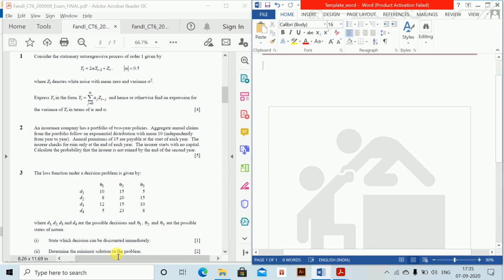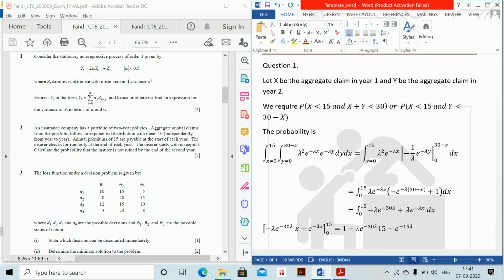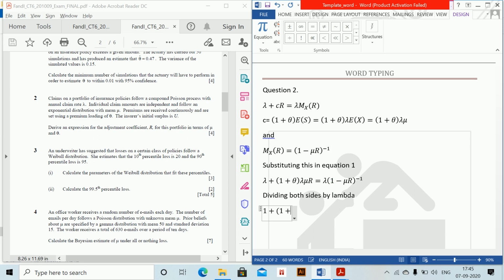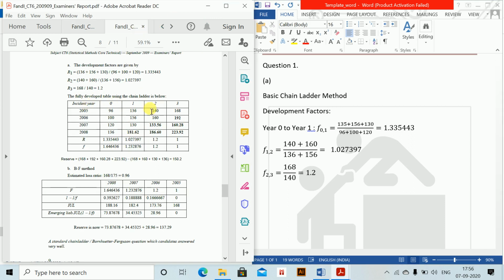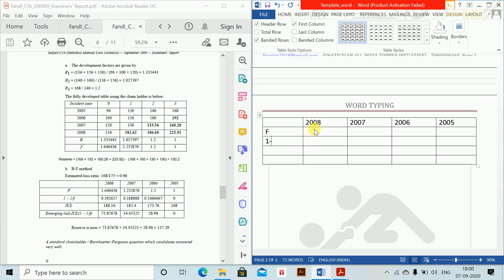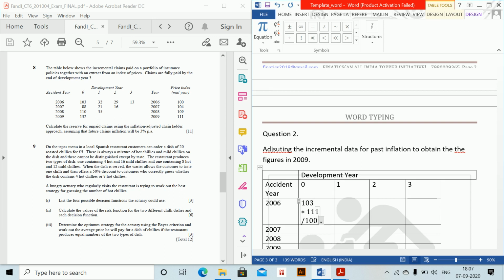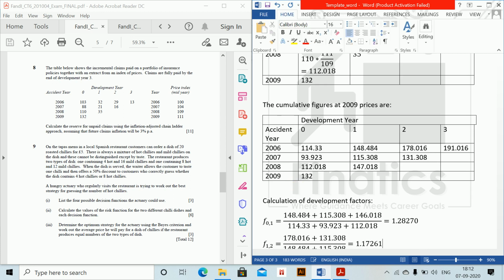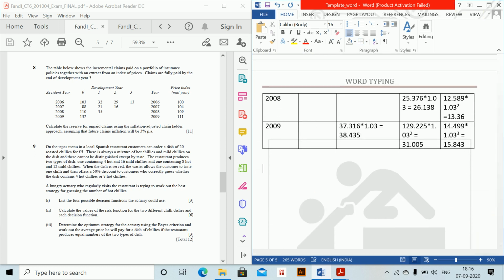CM2 Mathematical Typing on MS Word Class 15 | Chapter Ruin theory and Runoff Triangles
This video is extremely helpful for students appearing for CM2 from IFoA and IAI. This video covers mathematical typing for chapters Ruin theory and Runoff Triangles in CM2.